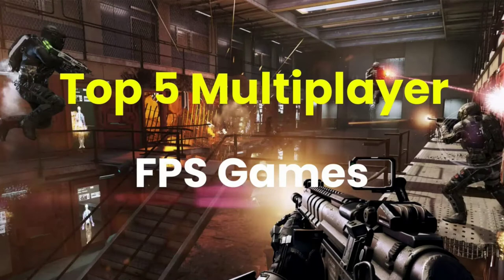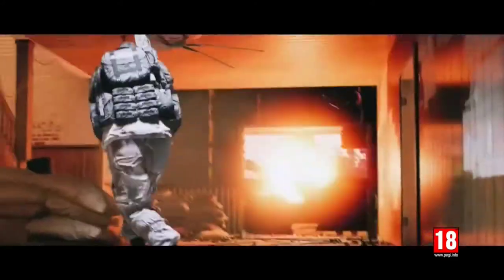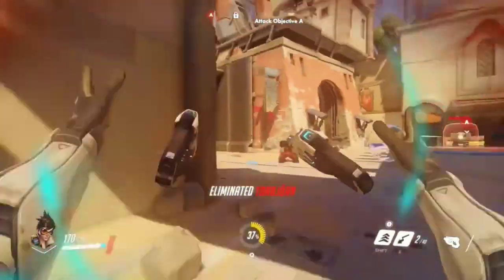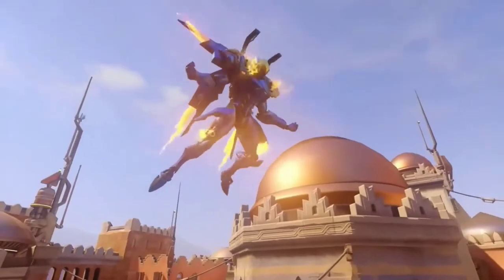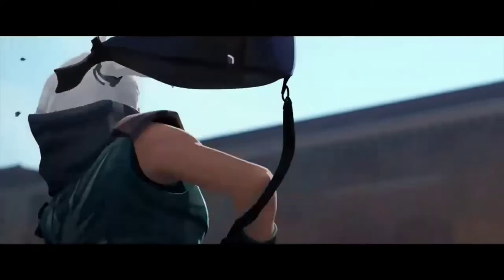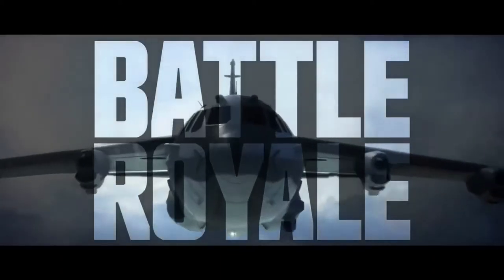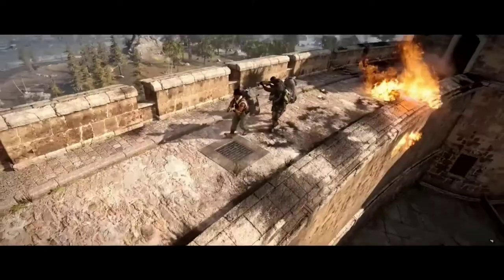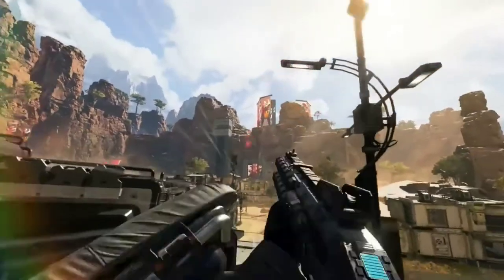TOP 5 MULTIPLAYER FPS GAMES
HI GUYS, what's up
   today in this video i have shown THE TOP 5 MULTIPLAYER FPS GAMES

So don't miss out this amazing video and if u guys visiting my channel for first time,
                    A HUMBLE REQUEST.

PAYPAL  NO/GOOGLE PAY NO. : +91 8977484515 ( donations never asked but always appreciated )

GAME WEBSITE LINK :-

5. RAINBOW SIX SEIGE (STEAM)

SYSTEM REQUIREMENTS

5. RAINBOW SIX SEIGE (STEAM) :

 CPU: Intel® Core™ i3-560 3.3 GHz or AMD Phenom™ II X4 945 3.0 GHz processor
GPU: NVIDIA® GeForce® GTX 460 or AMD Radeon™ HD 5770 video card
RAM: 6 GB of memory
HDD: 61 GB of free space
OS: Windows 7 (Service Pack 1) or higher (64-bit) operating system
DirectX: 11.0 or higher
4.OVERWATCH (BLIZZARD):

Operating system: Windows Vista/7/ 8/10 64-bit (latest Service Pack)
Processor: Intel Core i3 or AMD Phenom X3 865
Video: Nvidia GeForce GTX 460, ATI Radeon HD 4850, or Intel HD Graphics 4400
Memory: 768 MB VRAM, 4 GB System RAM
Storage: 7200 RPM with 5 GB available HD space
3.VALORANT(WEBSITE):

CPU: Core i5-4460
RAM: 4 GB
OS: Windows 7/8/10 64-bit
VIDEO CARD: GTX 1050 Ti
PIXEL SHADER: 5.1
VERTEX SHADER: 5.1
DEDICATED VIDEO RAM: 4096 MB
2.CALL OF DUTY MODERN WARFARE (BLIZZARD):

OS: Windows 10 64 Bit (latest Service Pack)
CPU: Intel Core i5-2500K or AMD Ryzen R5 1600X processor
RAM: 12GB RAM
HDD: 175GB HD space
Video: NVIDIA GeForce GTX 970 / GTX 1660 or Radeon R9 390 / AMD RX 580
DirectX: Requires DirectX 12 compatible system
Network: Broadband Internet connection
Sound Card: DirectX Compatible
1.APEX LEGENDS (EA):

OS: 64-bit Windows 7
CPU: Intel i5 3570K or equivalent
RAM: 8GB
GPU: Nvidia GeForce GTX 970 / AMD Radeon R9 290
GPU RAM: 8GB
HARD DRIVE: Minimum 22 GB of free space
COME ON JOIN ME ON DISCORD